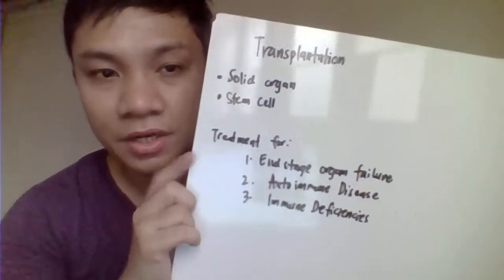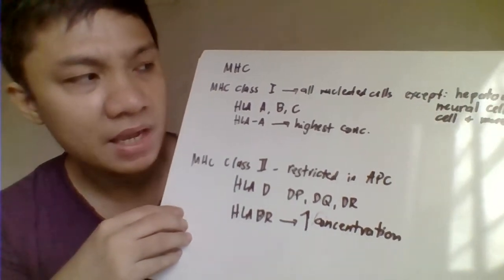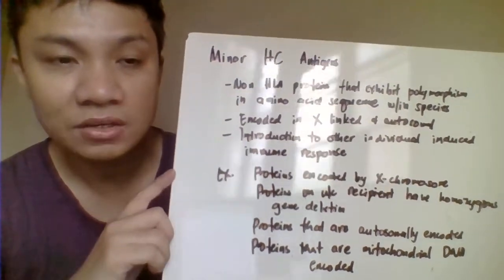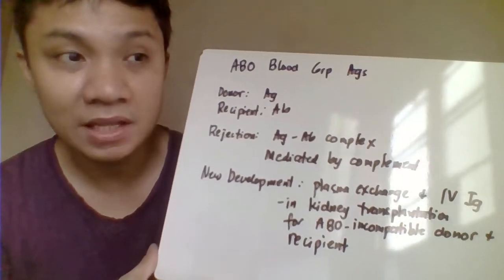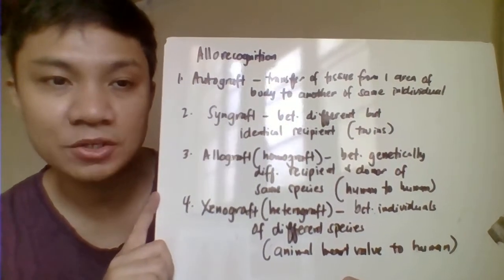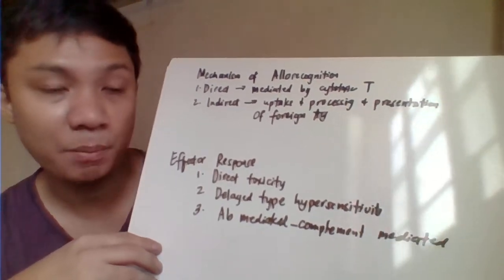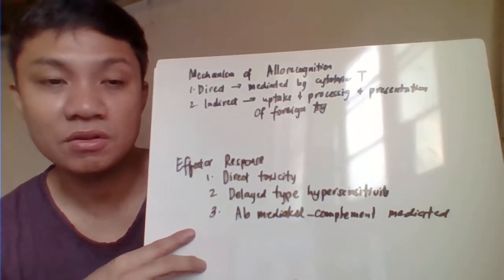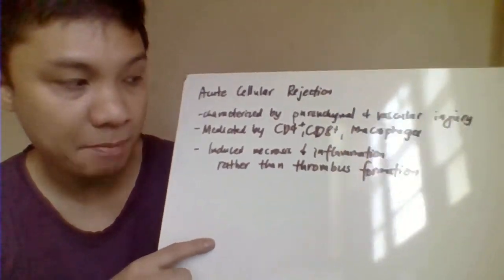TRANSPLANTATION PART 1